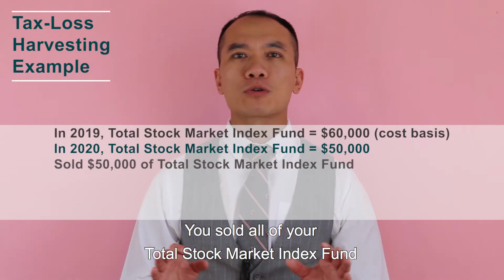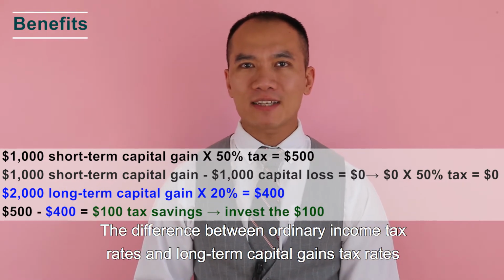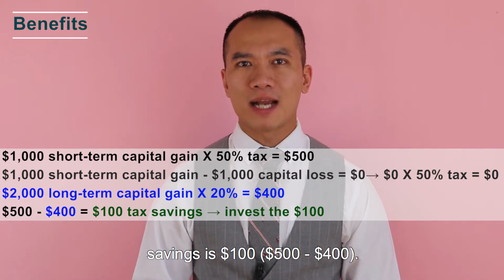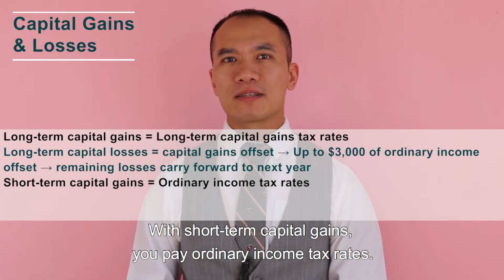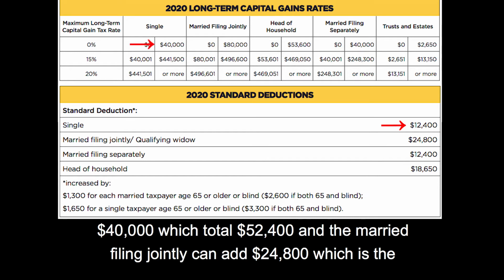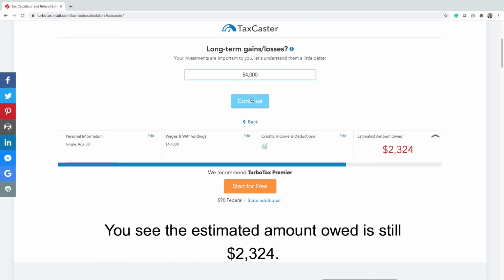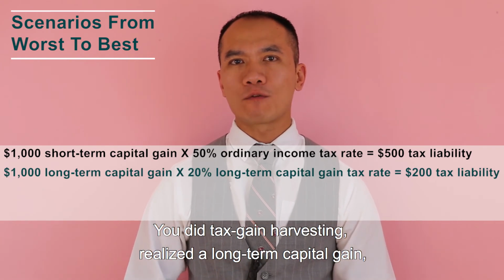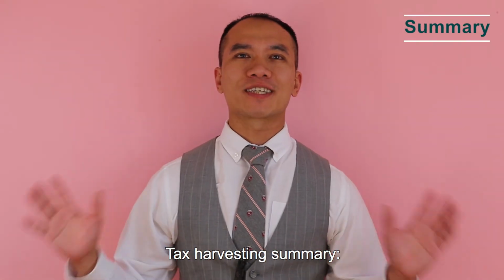Tax-Loss Harvesting & Tax-Gain Harvesting | Tan Phan, MSFP, CFP®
TAN Wealth Management

Tax harvesting breaks down into two forms: tax-loss harvesting and tax-gain harvesting. The goals of tax-loss harvesting and tax-gain harvesting are to reduce your overall tax liability, avoid or reduce paying taxes on your investments gains, and increase your after-tax returns.

TAX-LOSS HARVESTING
- What is tax-loss harvesting?
- How is tax-loss harvesting done in practice?
- What is the tax benefit?
- What are the benefits associated with tax-loss harvesting?
- Capital losses benefit in the following order.
- The disadvantages of tax-loss harvesting.
- Other information we should know related to tax-loss harvesting.
- Wash Sale Rules.
- Tax-loss harvesting works on taxable accounts.
- Common mistakes to watch out for when doing tax-loss harvesting.
- Tax-loss harvesting best practice.
- Capital gains and losses.
- Strategy on what to do after you did tax-loss harvesting.
- Summary of tax-loss harvesting.

TAX-GAIN HARVESTING
- What is tax-gain harvesting?
- Understanding of capital gains
- How do we do tax-gain harvesting in practice?
- An example via TurboTax
- The benefits of tax-gain harvesting
- Tax-gain harvesting best practice
- The disadvantages of tax-gain harvesting
- Other information we should know related to tax-gain harvesting.

TAX HARVESTING
- Other information we should know related to tax harvesting.
- Tax harvesting best practice.
- Let’s review the materials by looking at 4 scenarios from worst to best.
- Tax harvesting summary